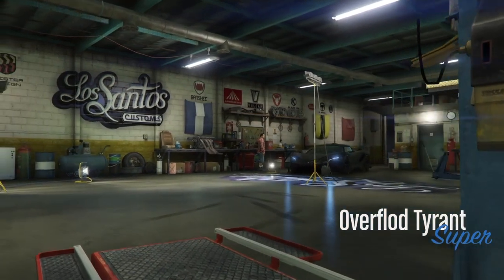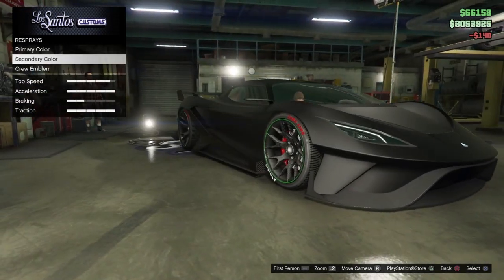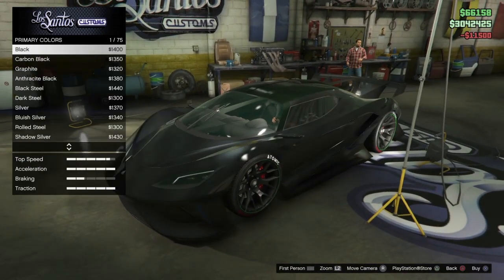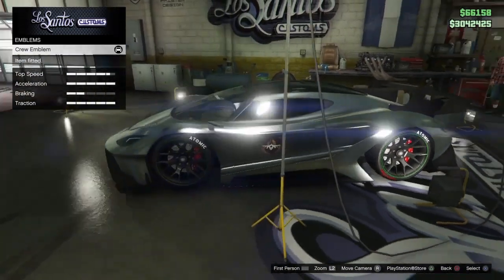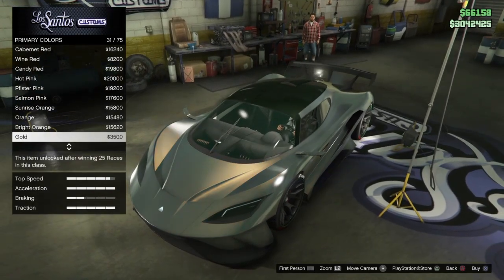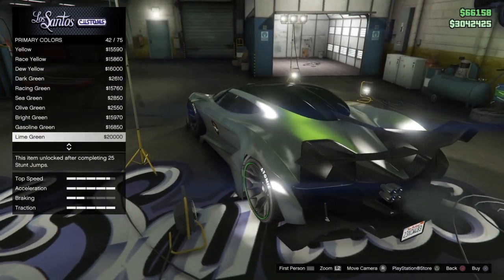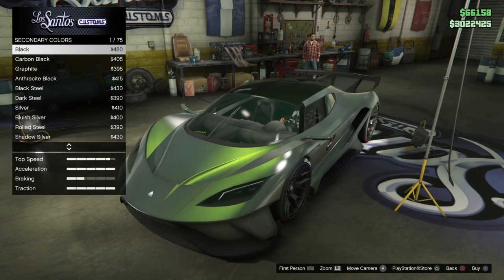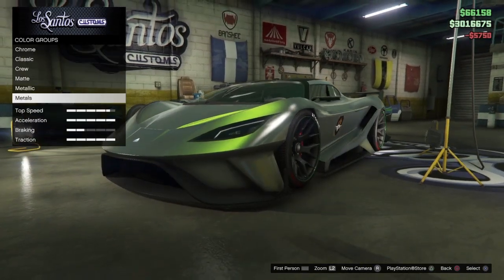How To Put A Pearlescent On Any Metal (Paintjob Glitch) On GTA 5 Online After Patch 1.46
Put GTA 5 Online Glitches Ideas In The Comments Section.